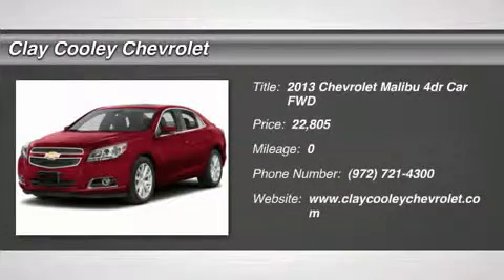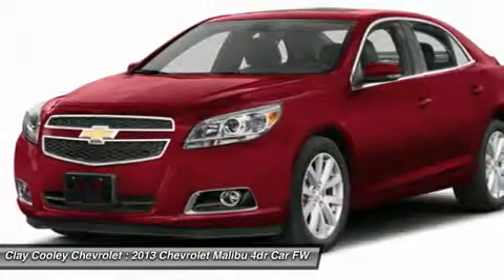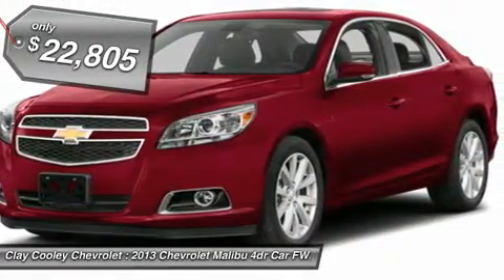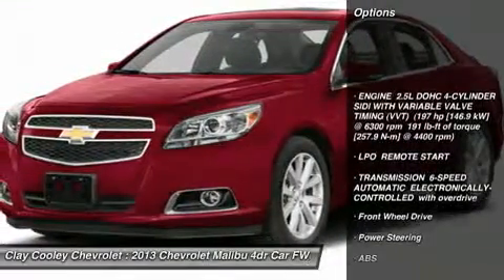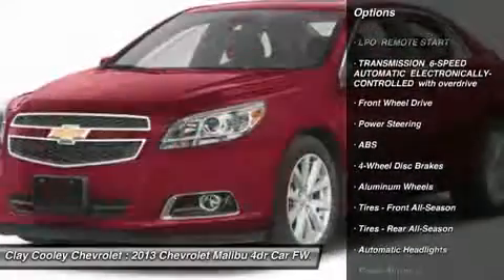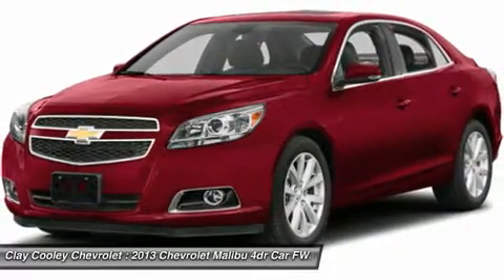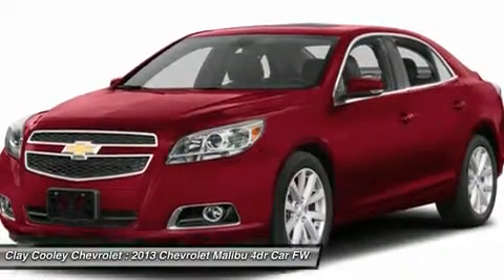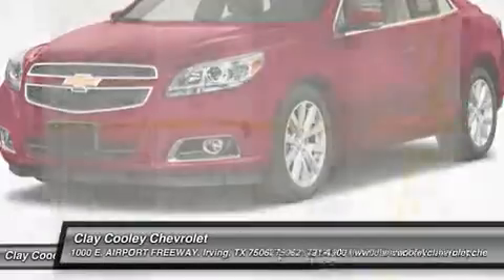2013 CHEVROLET MALIBU IRVING, TX DF341954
2013 CHEVROLET MALIBU IRVING, TX
Stock# DF341954

1000 E. AIRPORT FREEWAY

For 2013, Chevrolet has remade its popular Malibu sedans, infusing them with more distinctive styling both inside and out. The all-new-for-2013 Chevrolet Malibu employs an evolutionary redesign with new drivetrains, fresh interior and exterior styling, and refined dynamics. Complementing the new styling are improved technologies, such as the MyLink infotainment system that allows voice control of the phone, radio, navigation and iPod interface. In a nod to maximum fuel economy, the Malibu Eco sedan employs a small electric motor and lithium-ion battery to assist the gasoline engine for improved fuel economy and power. The Malibu Eco also delivers one of the most comfortable rides of any mid-size sedan we've ever driven. The 5-passenger Chevy Malibu for 2013 provides an airy upscale cabin, where available leather-appointed seating surfaces and coordinating soft-touch materials are complemented by metallic silver trim and chrome accents. The front seats are adequately comfortable, with the driver's seat offering 8-way power adjustability and 4-way power-operated lumbar support. Chevrolet strived to give the 2013 Malibu mid-size sedan a sportier look by borrowing numerous styling cues from its close relatives, the Camaro and Corvette. The new exterior architecture, while stylish, is actually functional and provides the Malibu with one of the lowest coefficient of drag ratings in its class along with reduced wind noise. If you are looking for an American-built mid-size sedan with good fuel economy, excellent handling and an exceptionally quiet cabin, the 2013 Chevrolet Malibu will fit the bill.